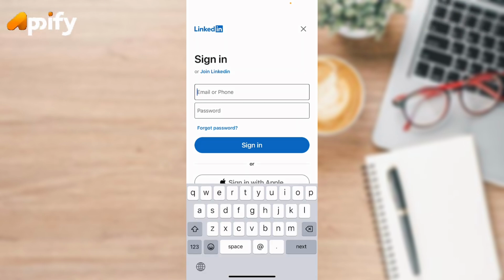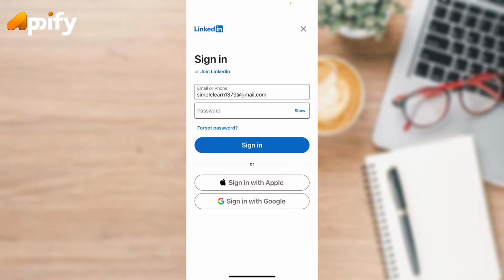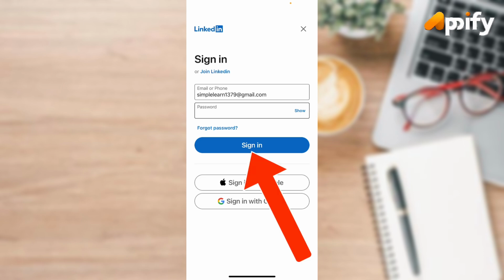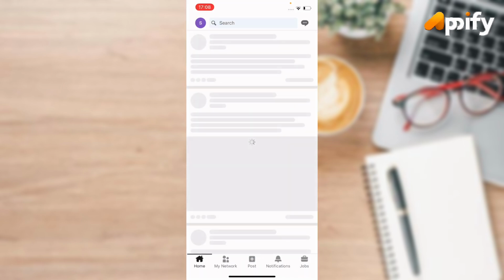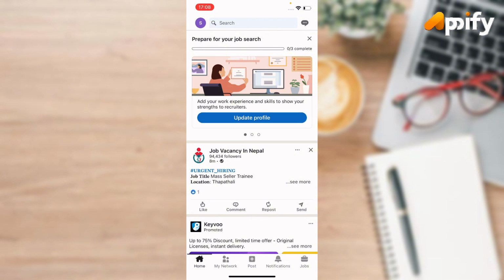How to Sign In to Linkedin Account (2024) | LinkedIn Login Tutorial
Learn how to easily sign in to your LinkedIn account in 2024. This step-by-step tutorial provides clear instructions for accessing your LinkedIn profile and connecting with professionals.